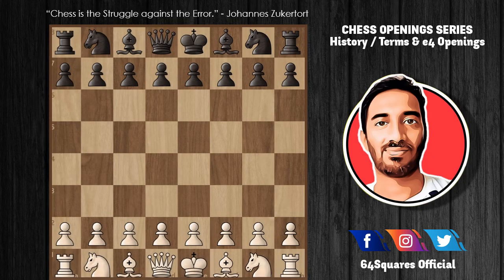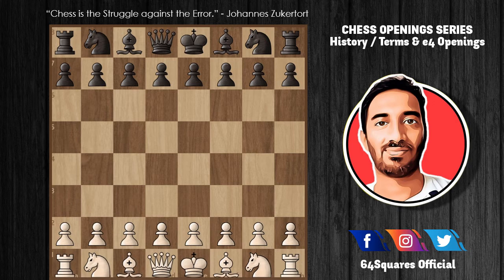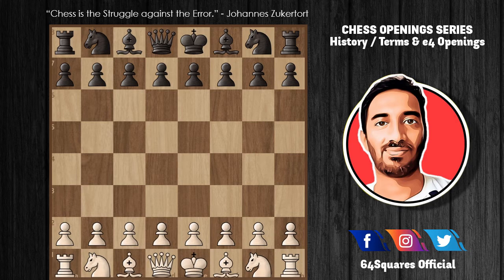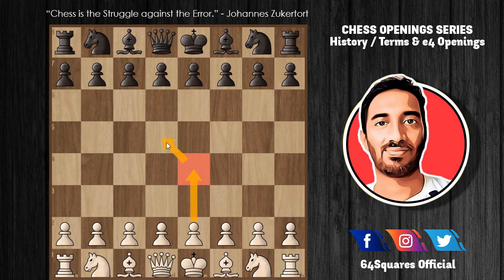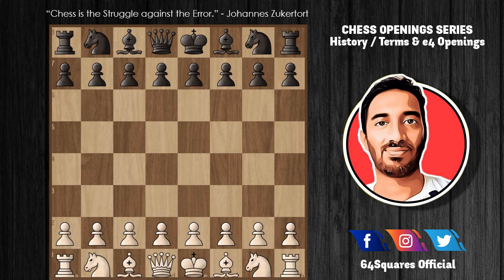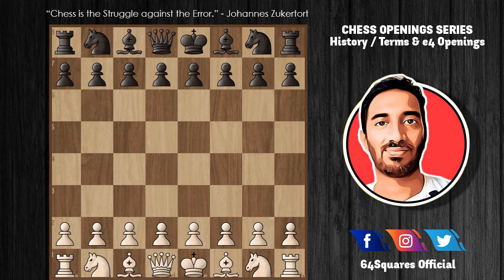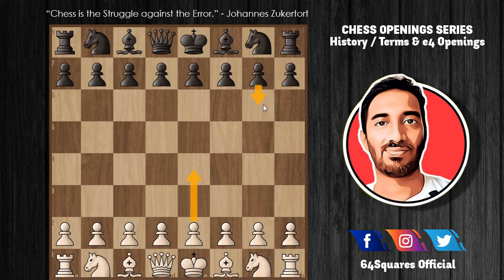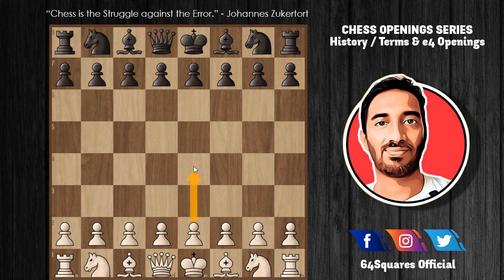ChessOpenings || e4 Openings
Hello & Welcome to the Part two of Chess Openings Video, So in today's video i will be sharing you Some interesting Historical Facts about Chess Openings, and some of the Commonly Used Chess Opening Terms as well we will look into the e4 Opening Moves as well.

Video Recorded with : OBS Studio